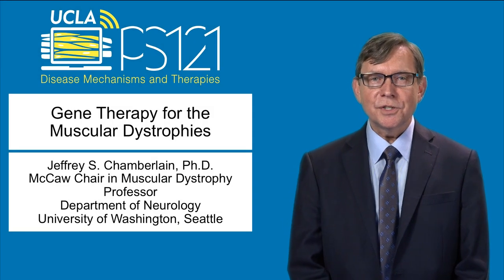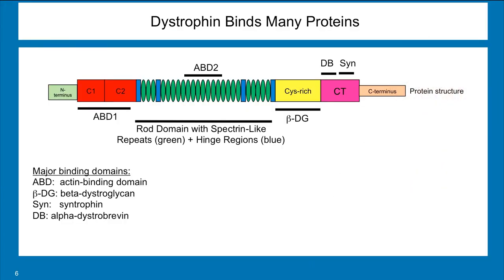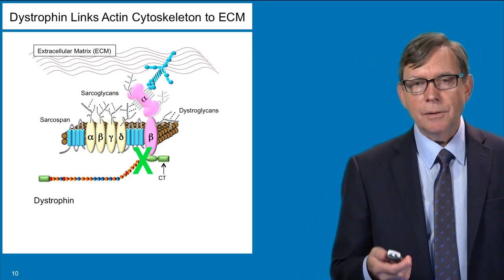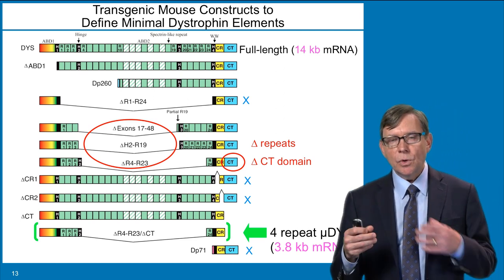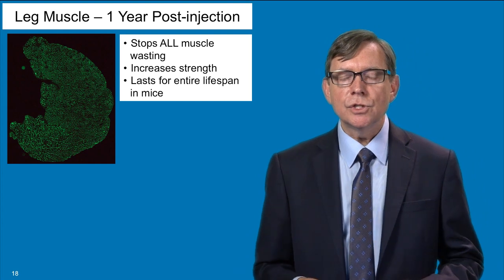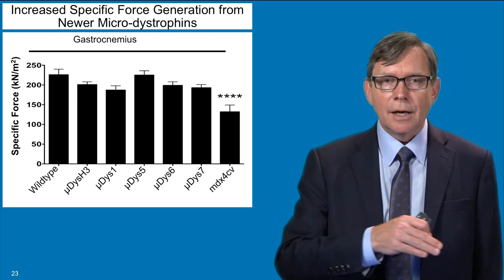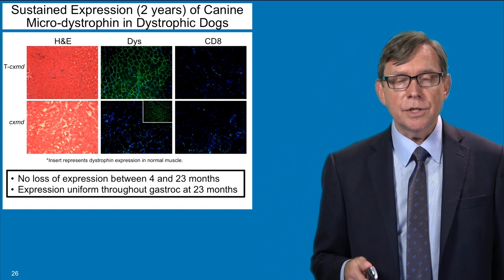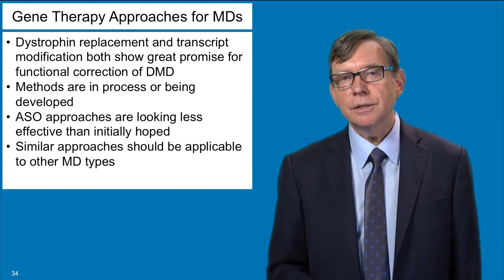PS121 Week 4 - Chamberlain Gene Therapy for Muscular Dystrophies 1 1080P